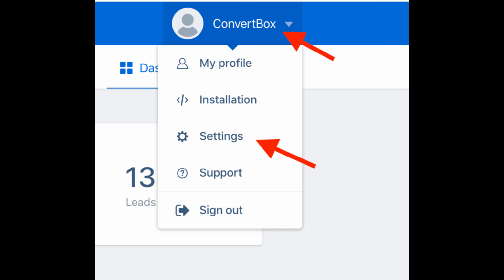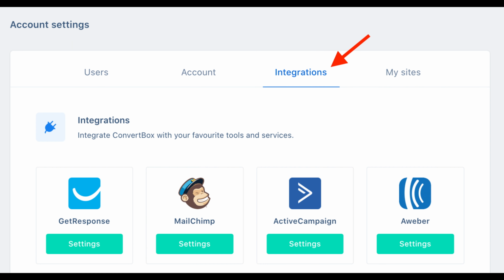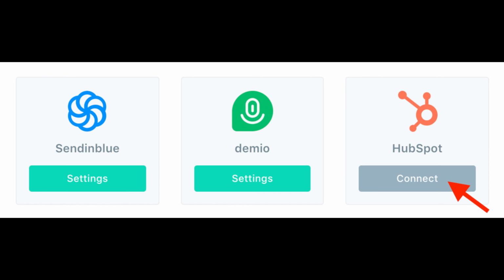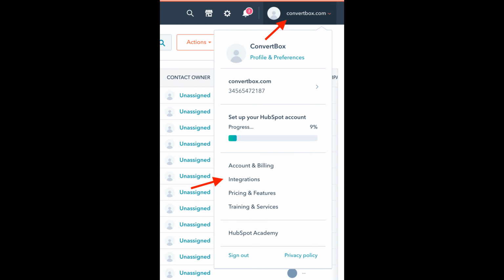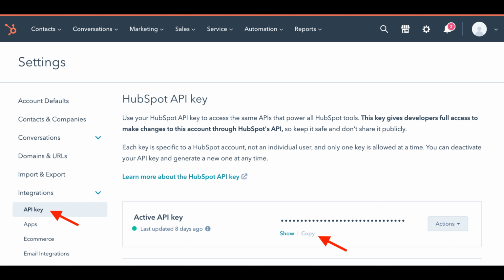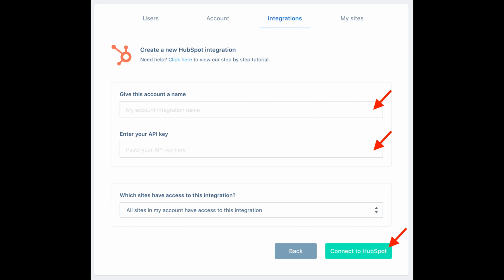How to integrate ConvertBox with HubSpot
Unlock the full potential of your marketing strategy by learning how to integrate ConvertBox with HubSpot! In this video, I'll provide you with an integration guide, walking you through each step seamlessly. Whether you're new to marketing automation or a seasoned pro, this tutorial will empower you to optimize your campaigns for success. Don't miss out on these insider secrets! Drop your comments and questions below.